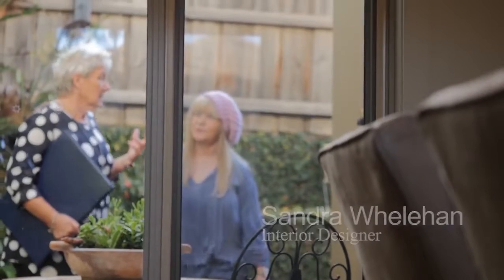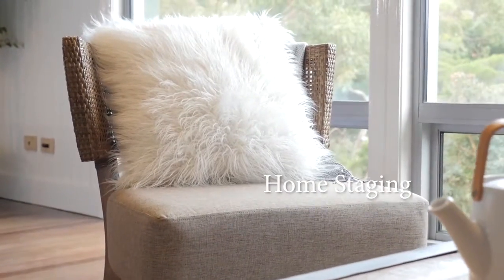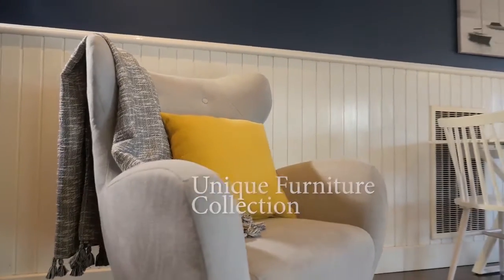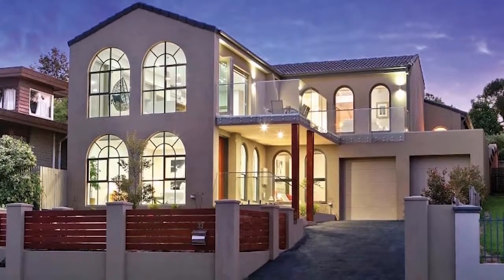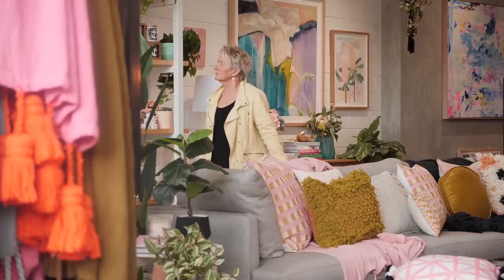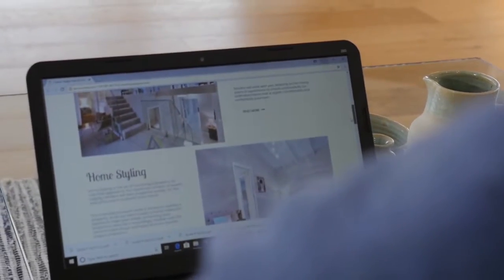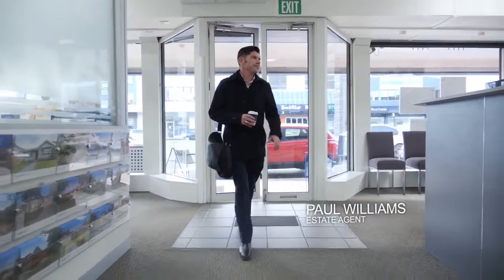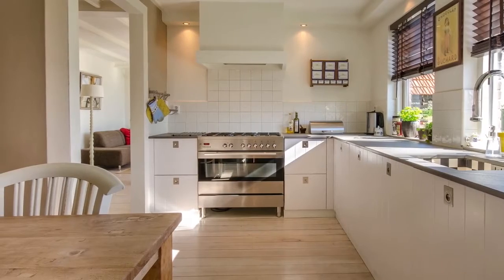Colour Magic Video showing all 3 aspects of the business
This Colour Magic Interior Design video showcases the three aspects of the business, namely Interior Design, Home Staging and Furniture Sales.  The video explains how the founder of Colour Magic, Sandra Whelehan, began the business and takes us on a journey through the world of interior design, exploring the home staging through the eyes of a client and also an estate agent who has worked extensively with Colour Magic Interior Design over the years.